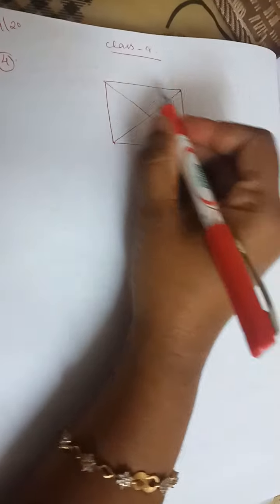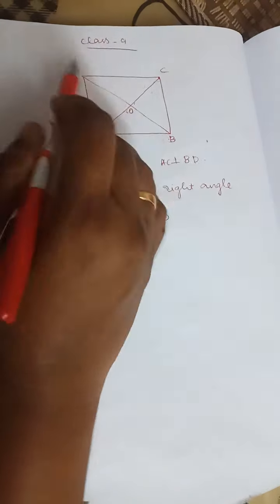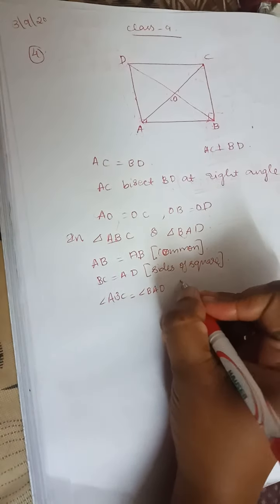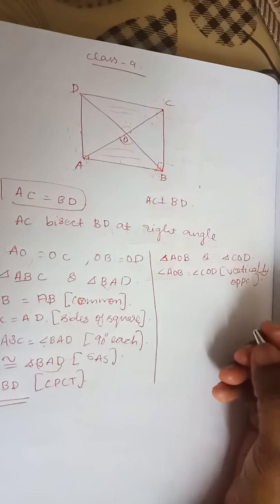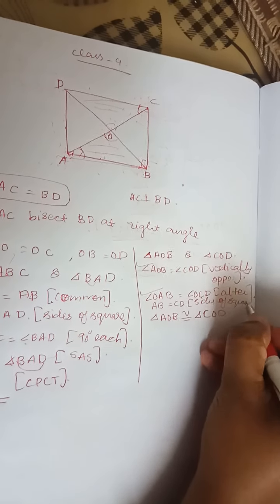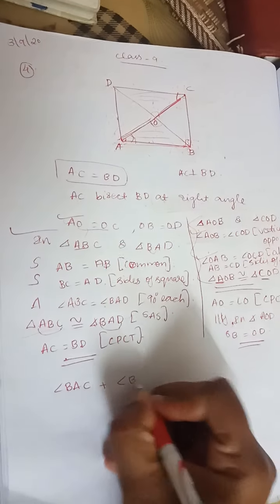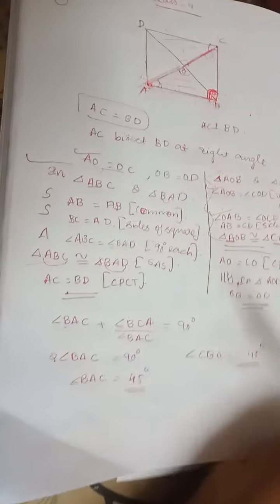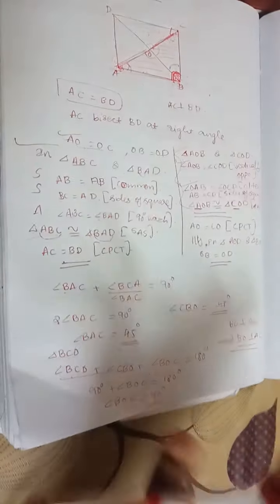Class 9 - chapter 8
Quadrilaterals - Ex 8.1 (Qn 4)